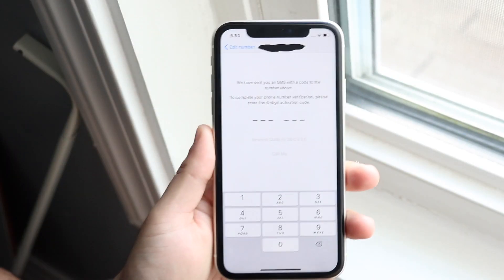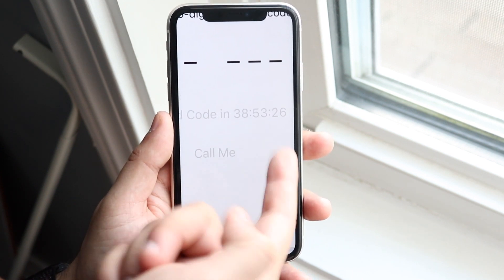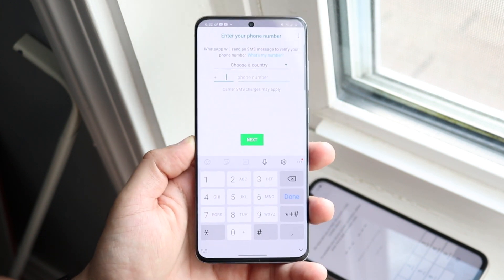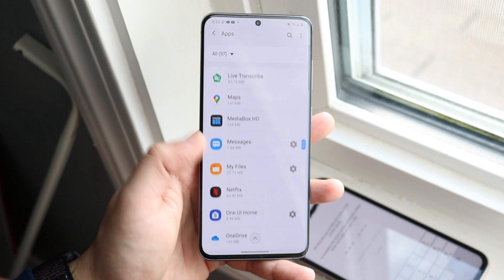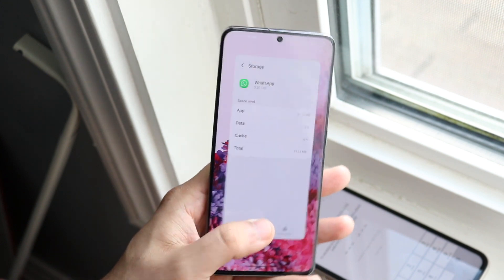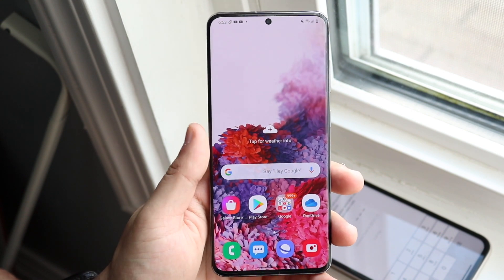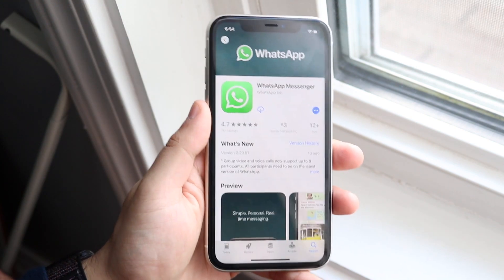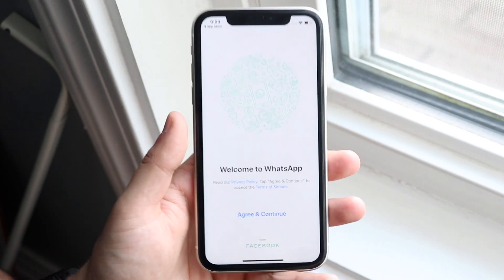How To FIX WhatsApp Verification Code Errors! (2020)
Here is exactly how to fix some errors you might get when your trying to sign up for a WhatsApp account or signing into whatsapp!